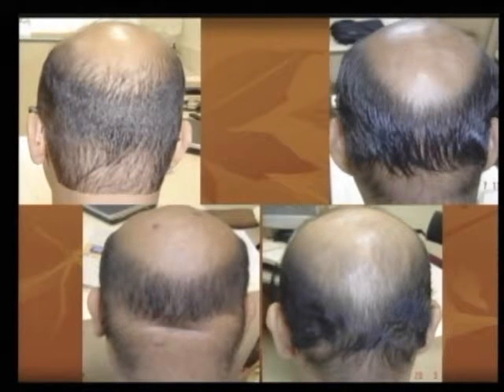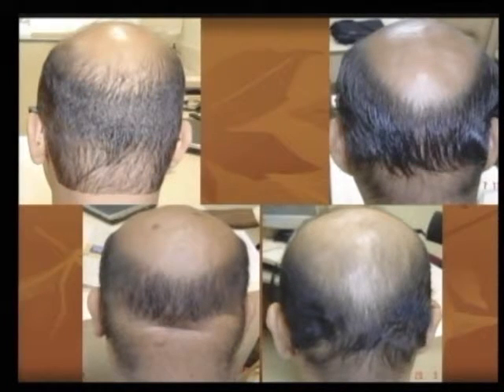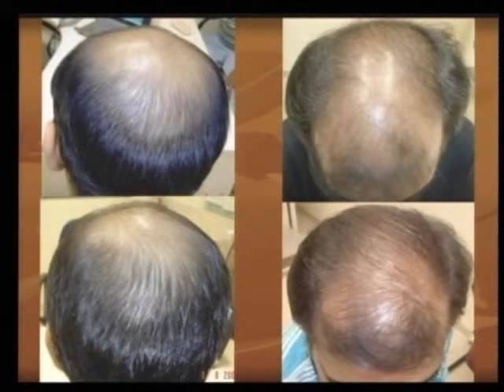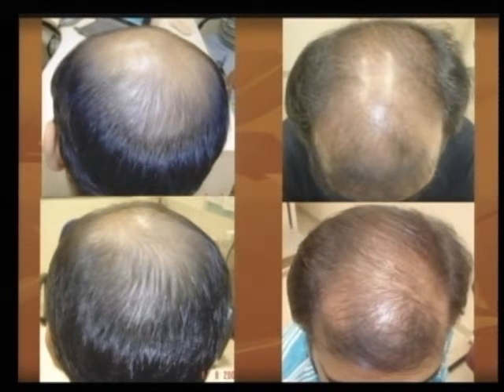Neck Line Hair Loss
Dr. Rajesh Rajput explains about hair loss in lower neck line and treatment for its growth as weill as  use of these hair as donor in hair line area.

We have  trained more then 150+ doctors from India and abroad over past 25 years.  we Have performed more then 5000+ hair transplants since 1992 and have treated more then 30000+ patients with cyclical medicine.

We have trained more then 150+ doctors from India and abroad over past 25 years. now after 25 years it is an advanced facility dedicated to Hair regrowth & Hair Transplants in India.

The various kind of treatments provided by Hair Restoration Clinic

1) Hair Transplant Surgery
2) Hair Cloning
3) Hair Growth Laser Treatment
4) Hair Weaving
5) Eye Lash Transplantation
6) Alopecia Treatment
7) Hair Baldness Treatment

Kindly visit our clinic or Book appointment on :
201, A Wing, Gasper Enclave,
Pali Market, Ambedkar Road,
Bandra (W), Mumbai 400 050. India.
Appointment: Mon. to Sat. 3.30 p.m. to 7 p.m.